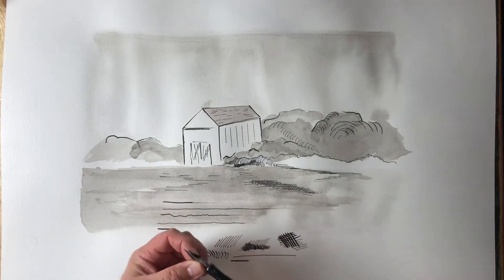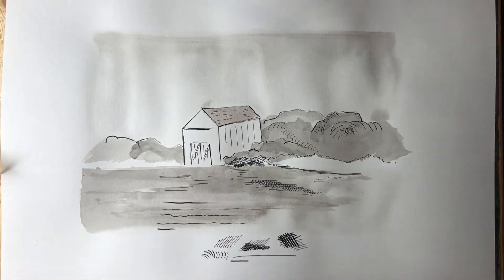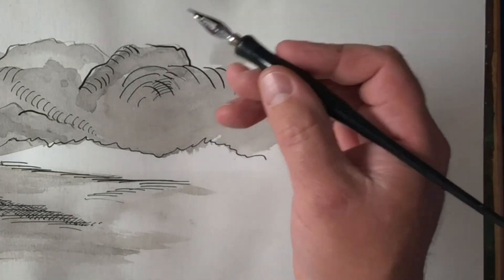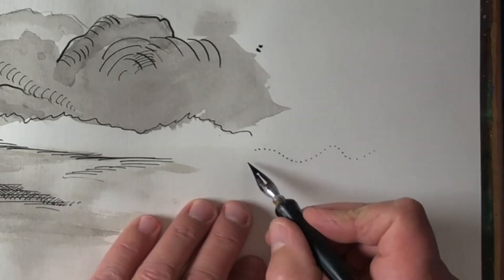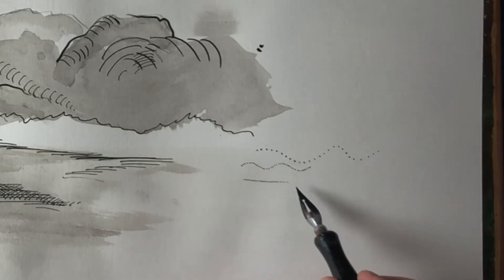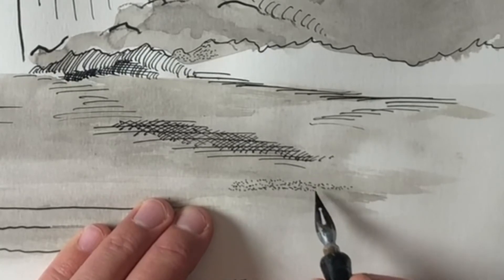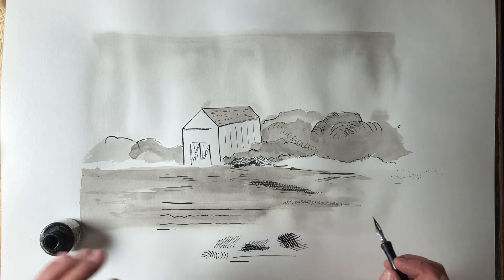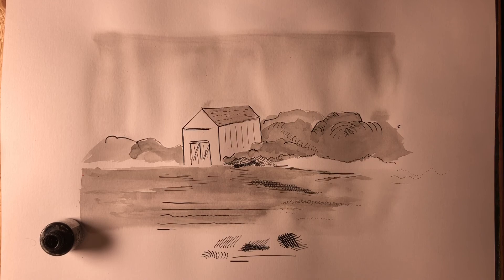PEN AND INK, STIPPLING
Stippling is a great way to add texture and interest to any drawing.
If you have a question please ask, I am always here to help and I would love to hear from you.

If you would use one of my links to shop on Amazon I would really appreciate it!
Links to stuff I actually use;
Weldbond Glue,